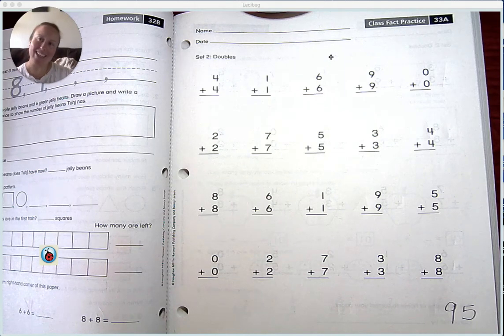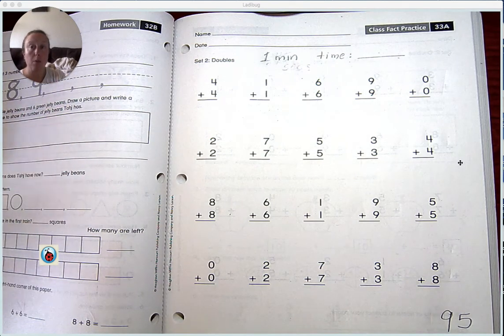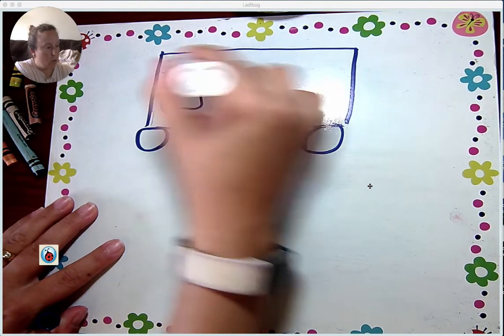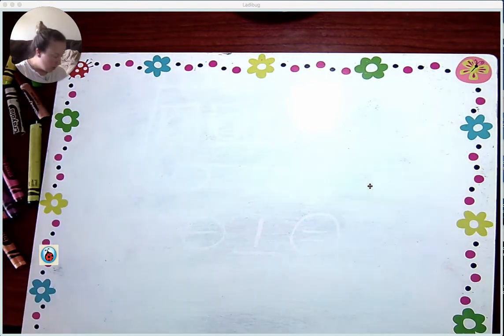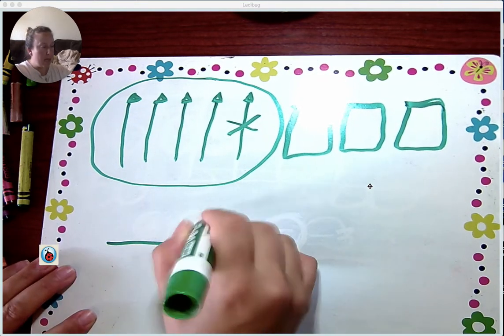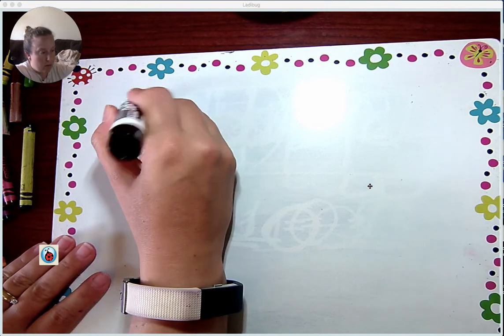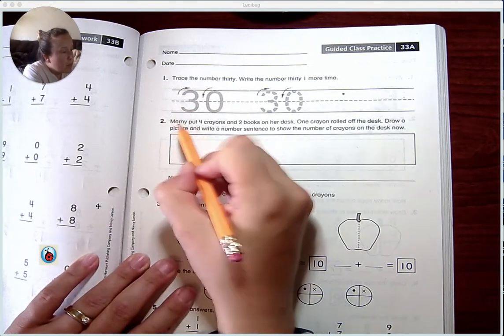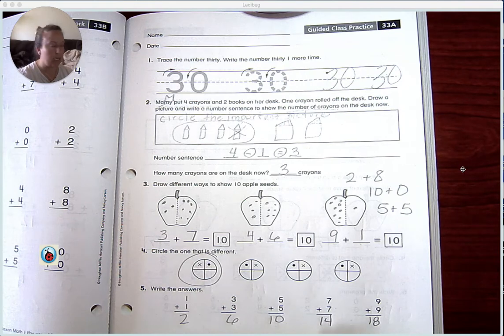Math- Lesson 33